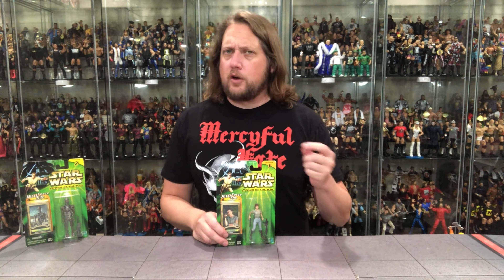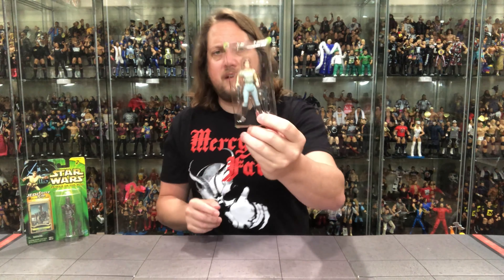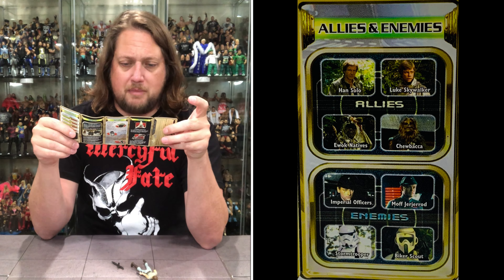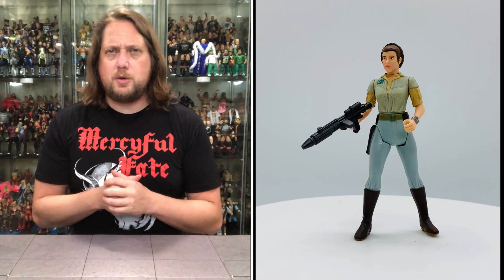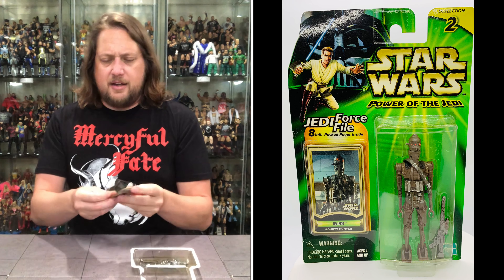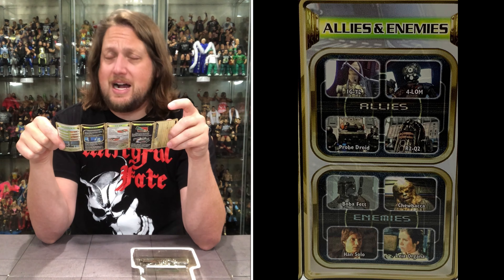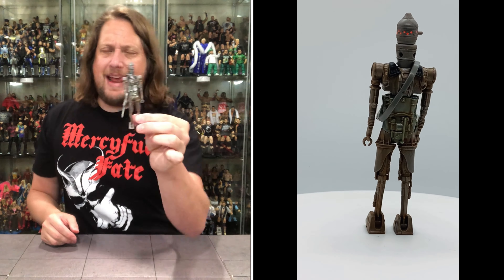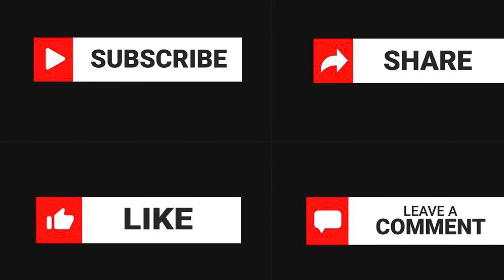IG-88 & General Leia Organa Star Wars Power of the Jedi Unboxing & Review!